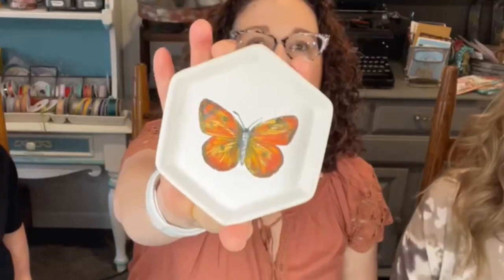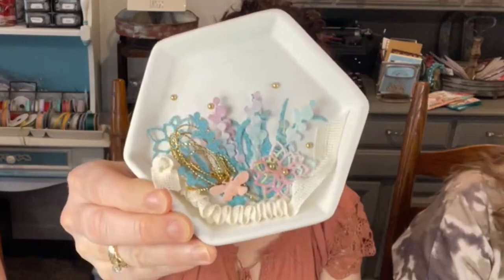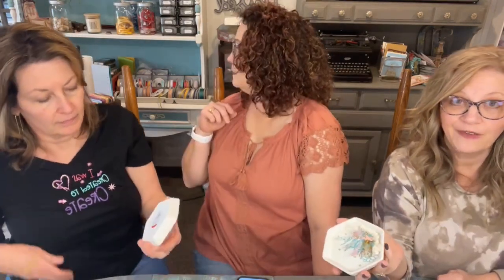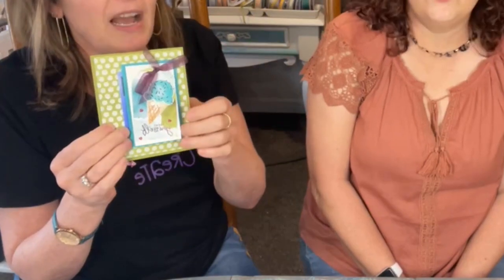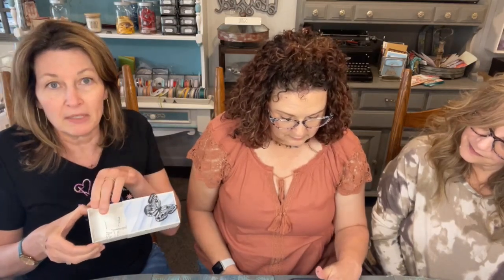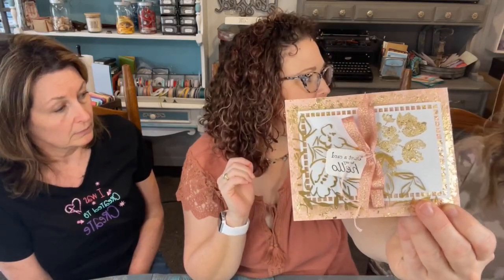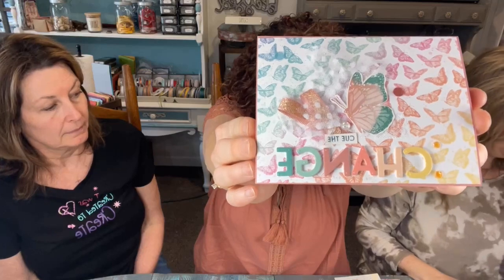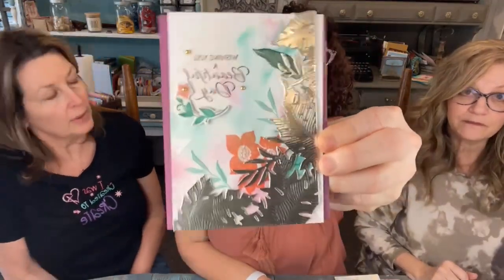Target Bullseye Dollar Spot Projects! FB Live Replay With My Demonstrator Friends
This is a rebroadcast of a Facebook Live.  We used to do these weekly - but you know - 2020.  We are hoping to get back on schedule soon.

If you want to join the FB Live event this weekend - here is the information you will need:

This is a customer event - if you are a Demonstrator or live outside the US and want to attend, you can you can register for any of my video only classes and get the invite with that.
Here is the link to get on to the FB event page - Here is the invite to this weekend's FB event
My code is 3VSWCUXN